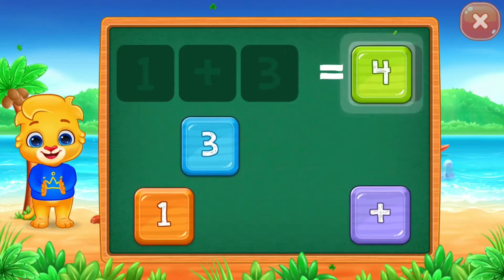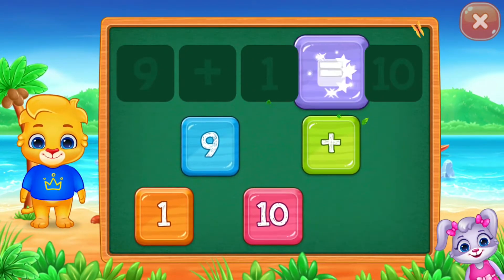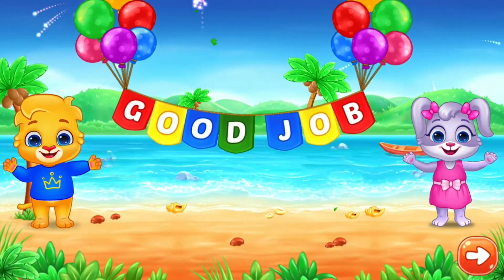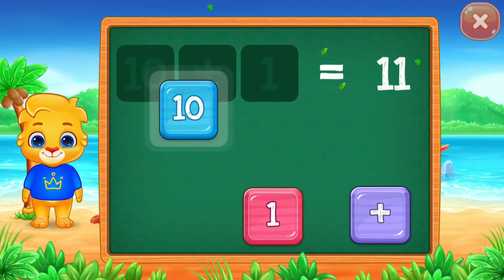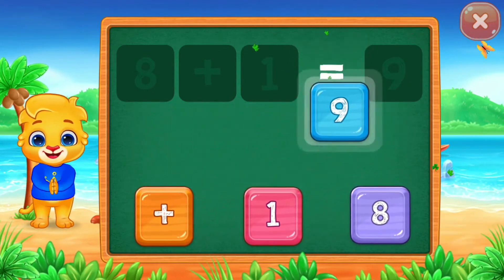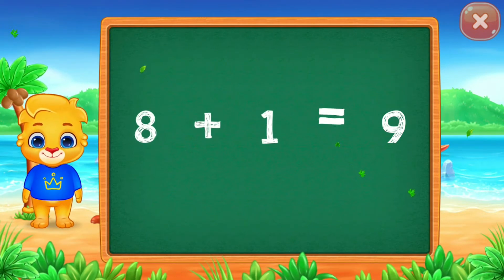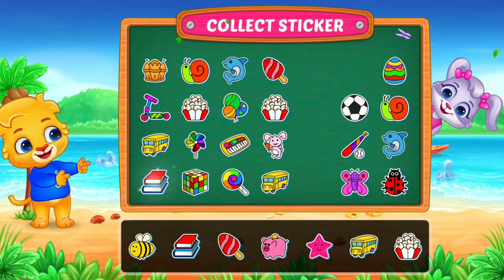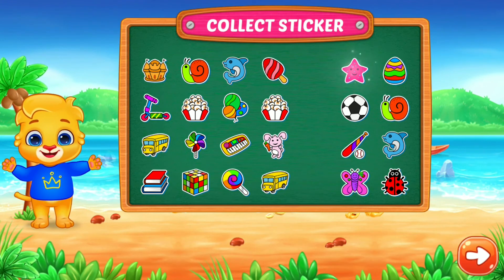COMPARE !. Educational video for Kids.Rv Appstudios.